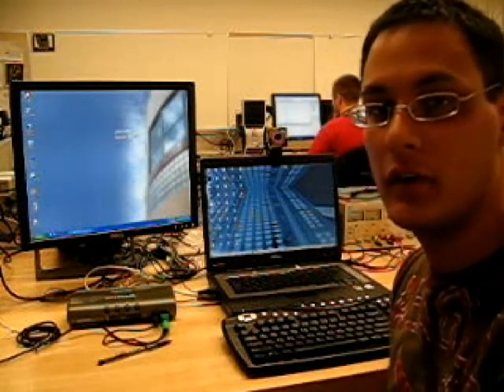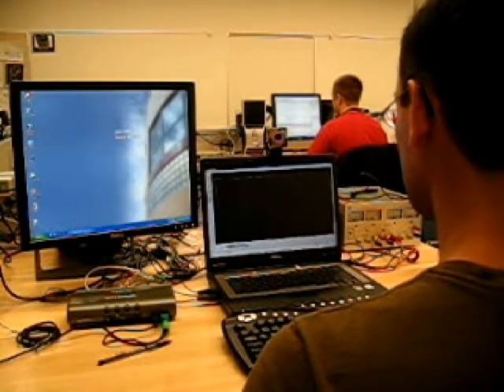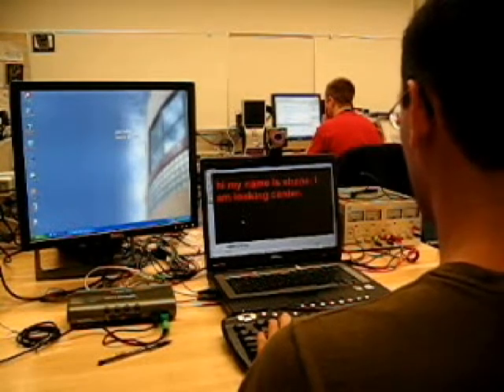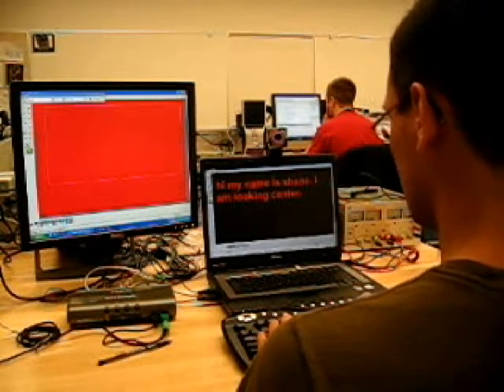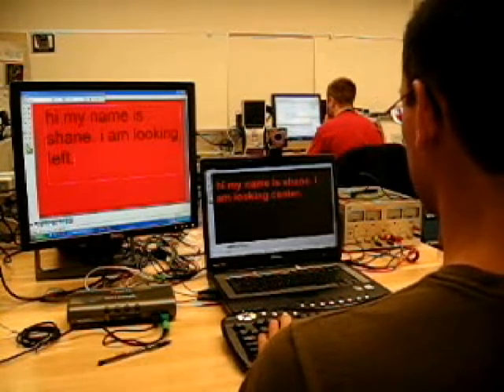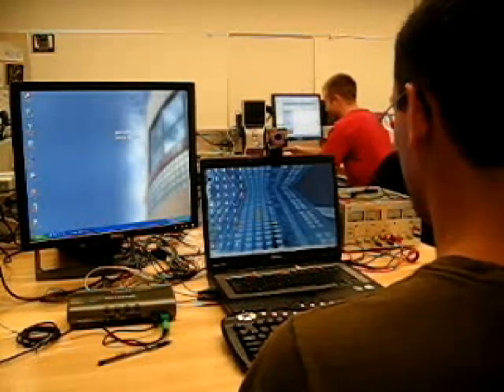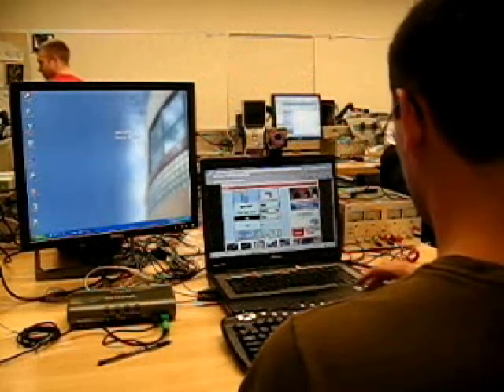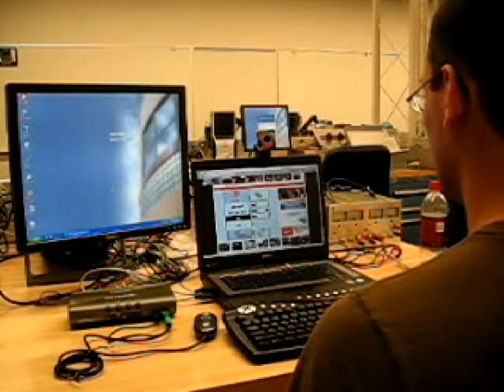Hands-Free KVM Switch: keyboard video mouse switch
This is a Hands free KVM switch that i designed for Penn College Senior projects in 2008. The system will switch one keyboard and mouse to three different computers and monitors depending on which monitor the user is looking at.

(btw i wasn't really concentrating when i was playing the tetris games :) Also I only have two computers hooked up to the unit because I was in a hurry and lastly, I sound different because I had a cold when I made this video)
[Copyright Jonathan Atienza 2008 Pennsylvania College of Technology]